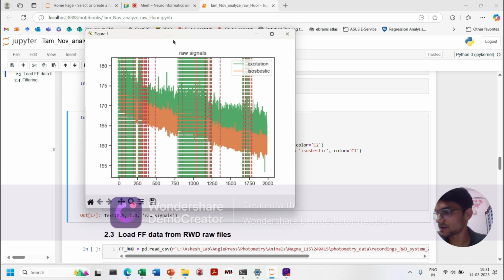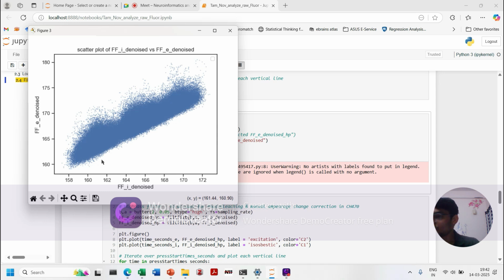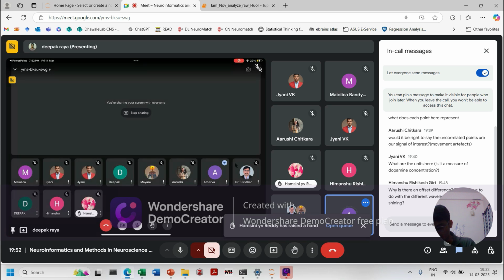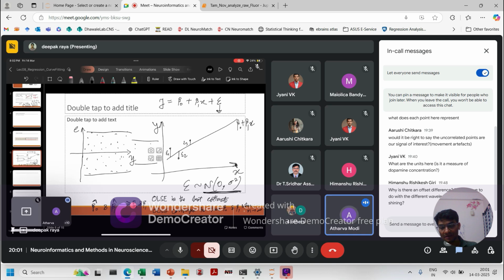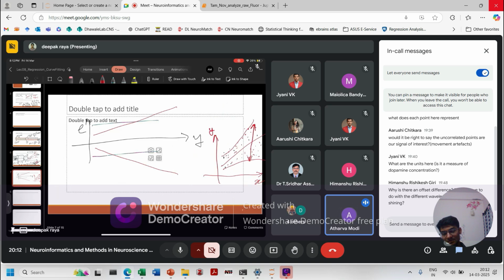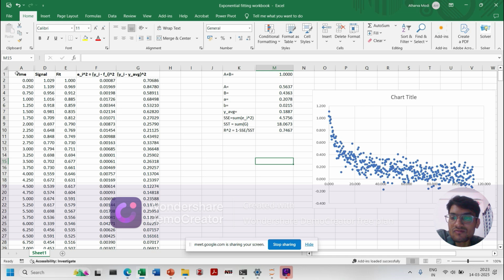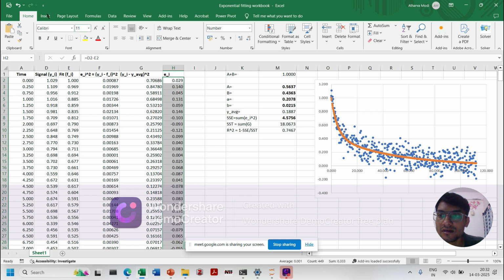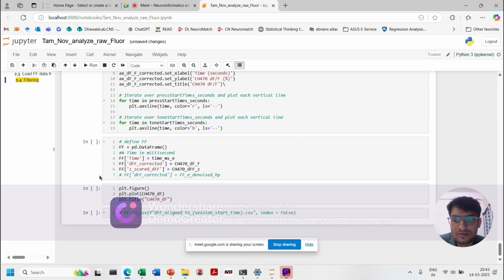Regression and curve fitting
14th March 2025.
This lecture explains the concepts of regression and curve fitting in context of fibre photometry data analyses.